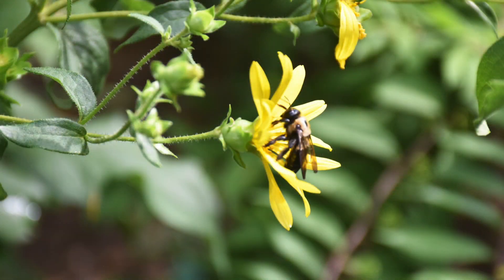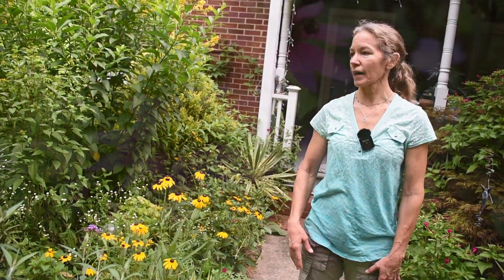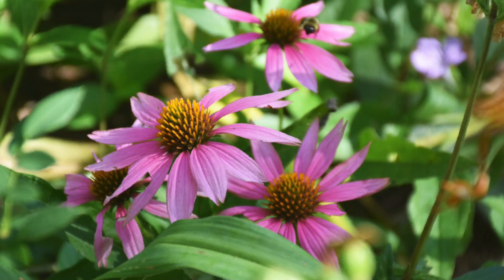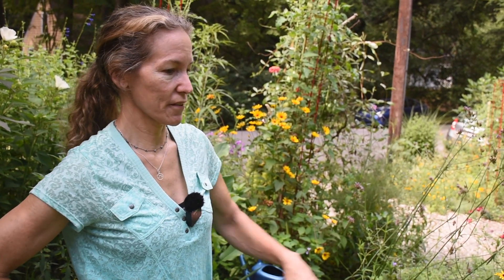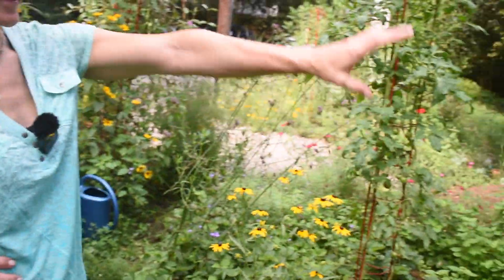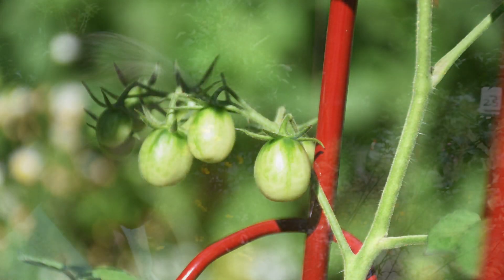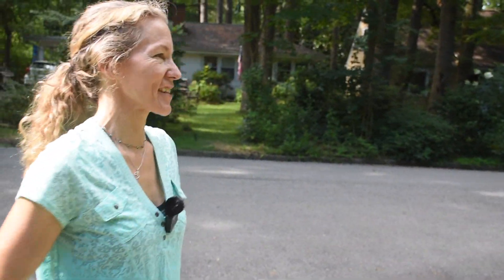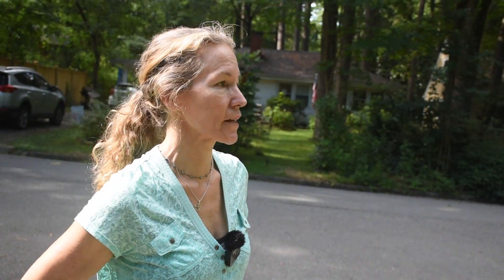Garden Tour w/Liz Mahanna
Local gardener Liz Mahanna takes the Durham Skywriter on a tour of her beautiful garden.